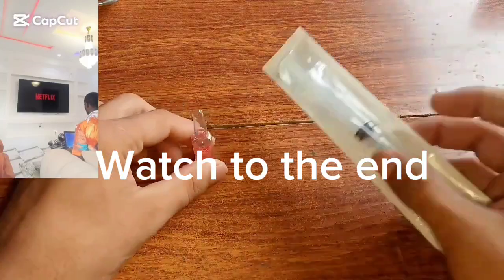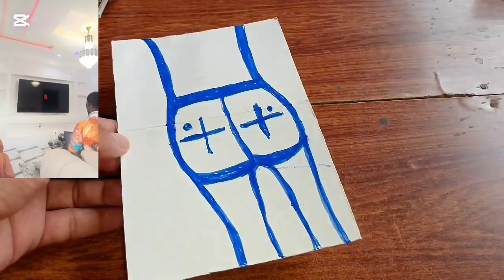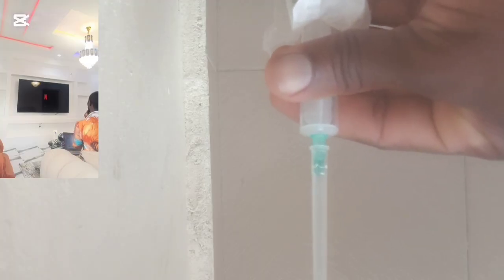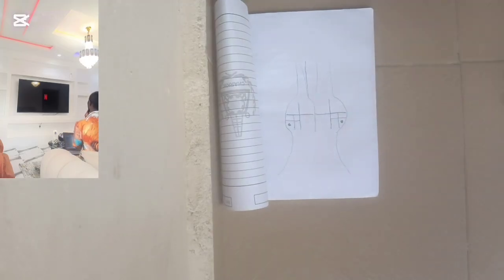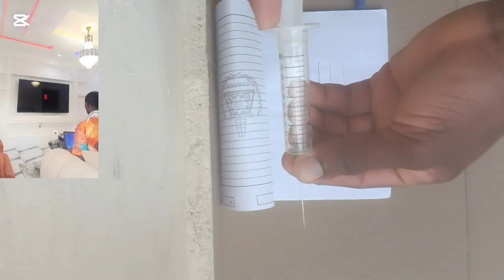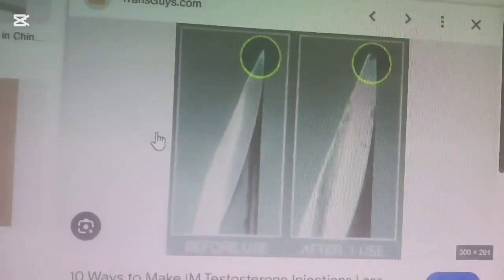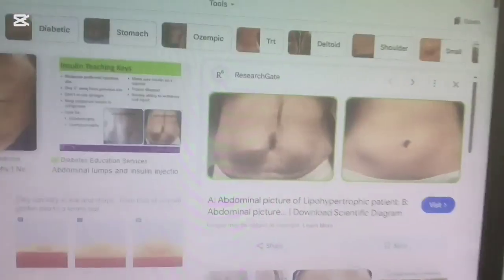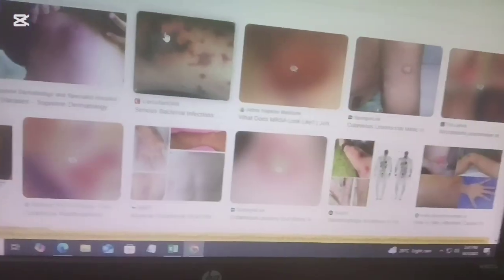How to Give IM Injection,Intramuscular Injection Step by Step Guide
How to Administer an Intramuscular (IM) Injection | Step-by-Step Nursing Guide

Master the correct technique for giving intramuscular (IM) injections safely and efficiently. This tutorial is ideal for nursing students, medical trainees, and healthcare professionals seeking hands-on guidance.

✅ Step-by-step demonstration
✅ Accurate site selection
✅ Essential safety tips to prevent complications
✅ Designed for clinical training and professional practice